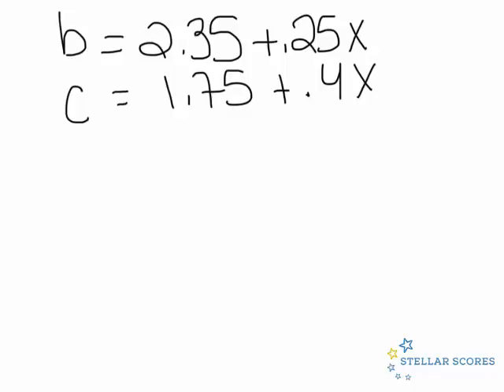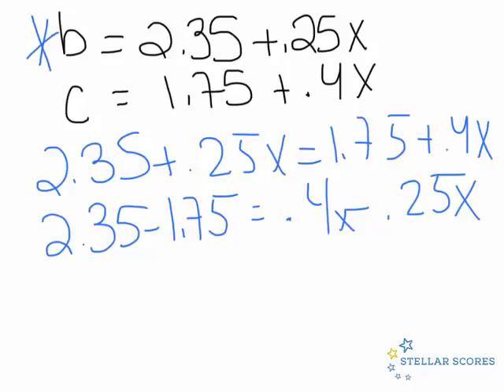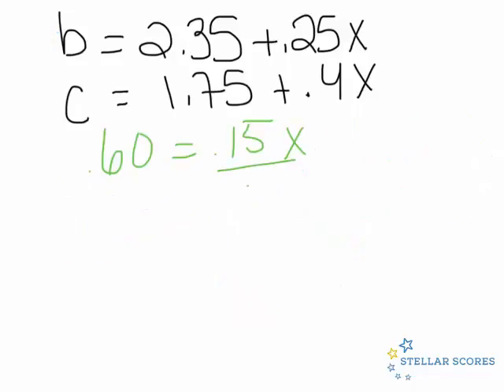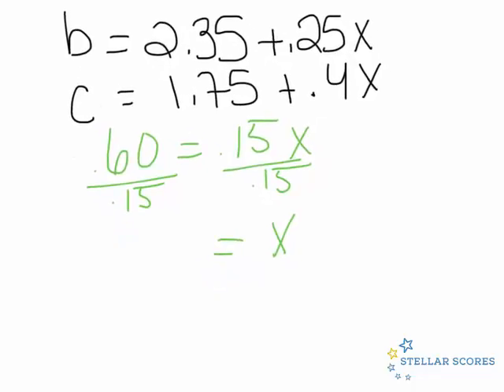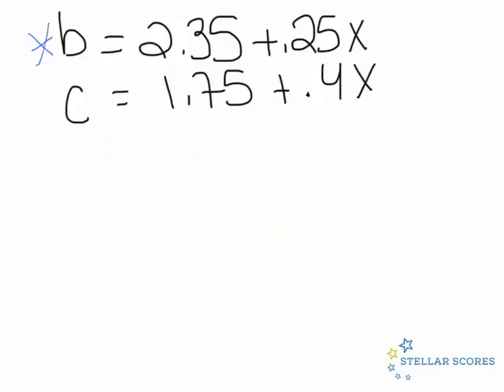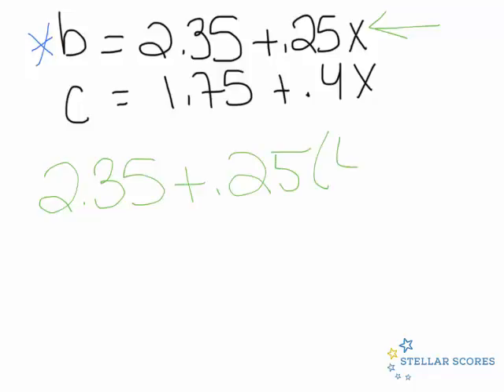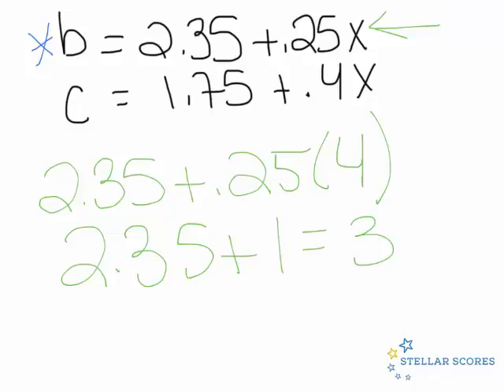SAT math explanation for Test 1, Section 3, Question 11